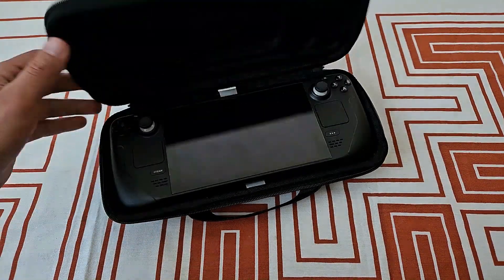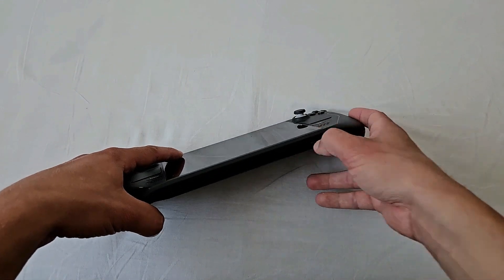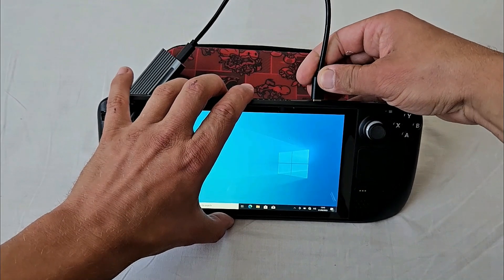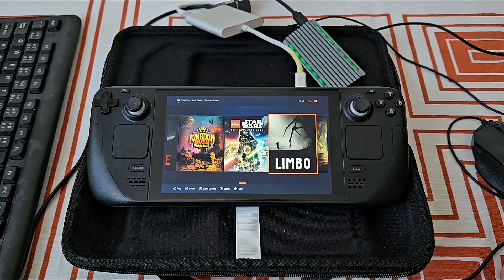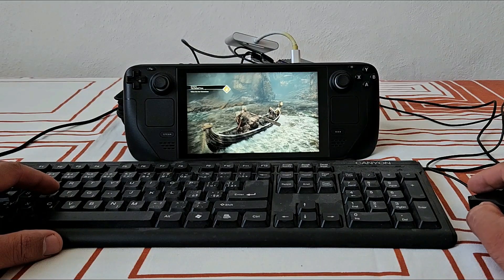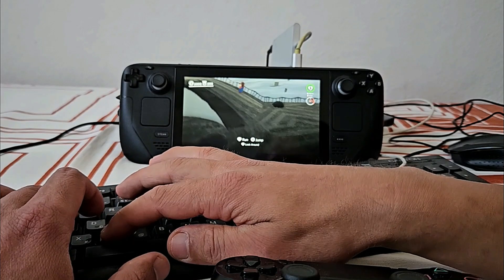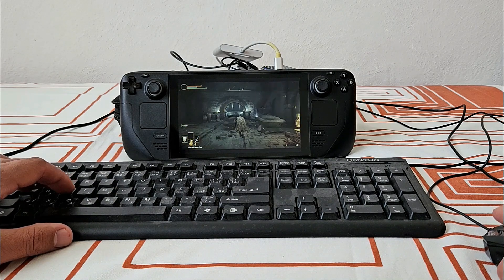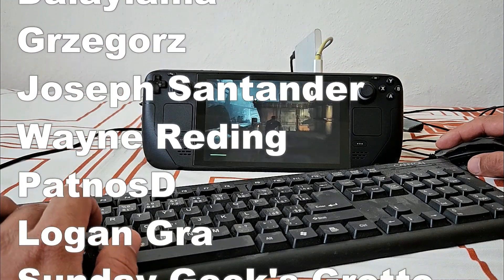This ILLEGAL Plug&Play 2TB SSD Full of AAA Games should be Banned !!! | Playnite + RetroBat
Today we are first installing Windows on the Steam Deck and then we are checking out 2TB M.2 SSD filled up to the brim with AAA and Retro games. It is being legally sold at AliExpress and it contains two frontends - Playnite and Retrobat. Is this experience enjoyable or should you rather avoid it ? Let's find out :-)

(it helps me greatly, it allows me to have more creative freedom, even if it is only 1$)

Zealous Chuck

➡️Jarek Smith
➡️Daniel David
➡️Dalaylama
➡️Grzegorz
➡️Joseph Santander
➡️Wayne Reding
➡️PatnosD
➡️Logan Gra
➡️Sunday Geek's Grotto

0:00 Intro
0:14 Installing windows on the steam deck
1:19 2TB M.2 SSD Playzone
2:09 Playnite
3:33 Retrobat
4:49 Final Thoughts
5:59 Outro
6:33 All Playnite Game included